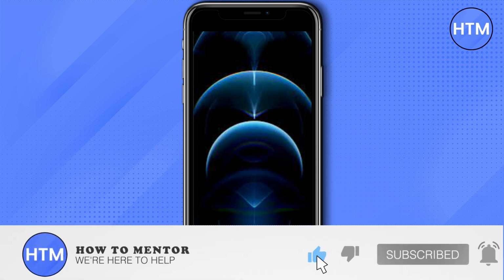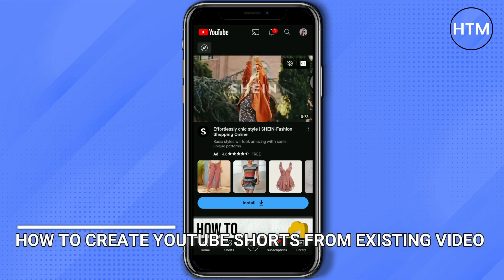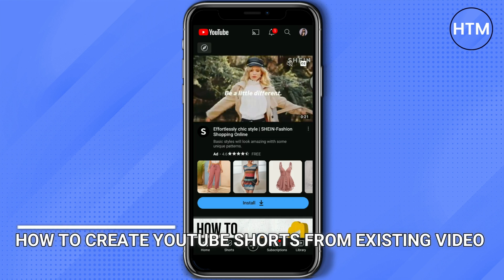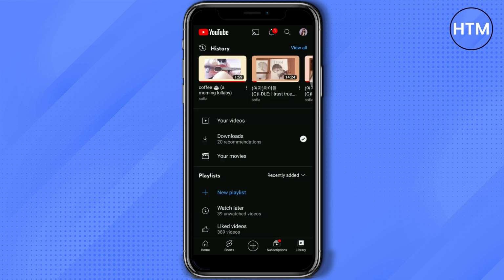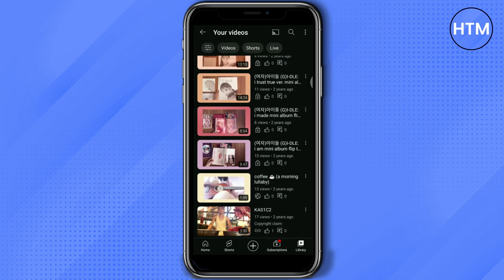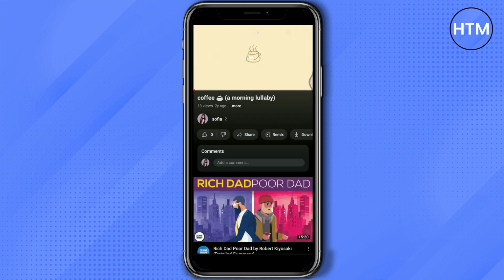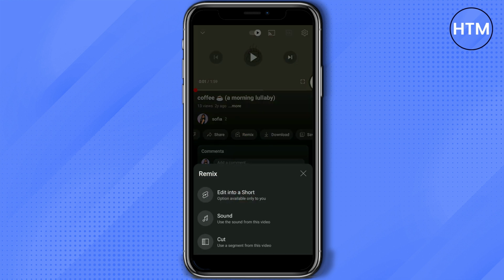How To Create YouTube Shorts From Existing Videos In 2026 (SIMPLE!)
How To Create YouTube Shorts From Existing Videos In 2026. It’s a very easy tutorial, I will explain everything to you step by step.